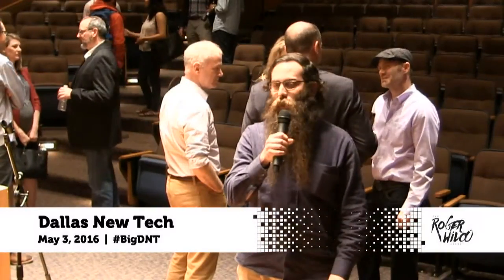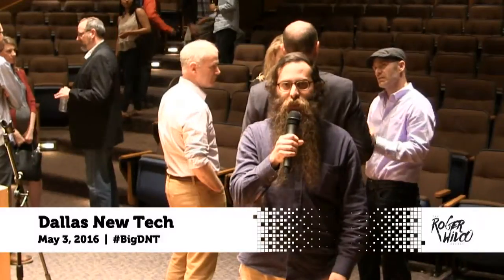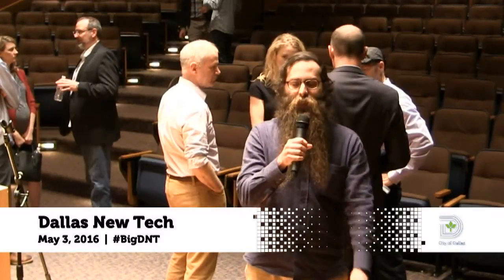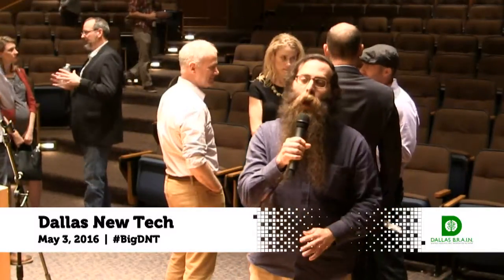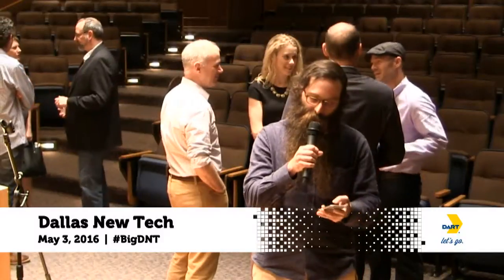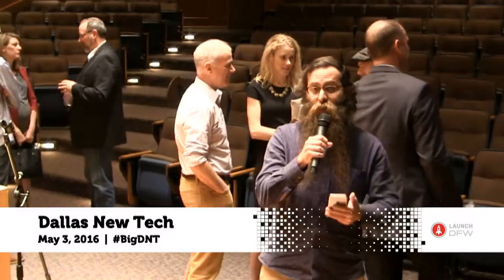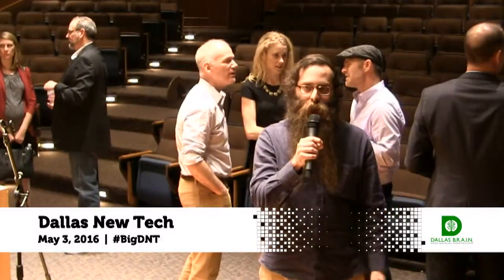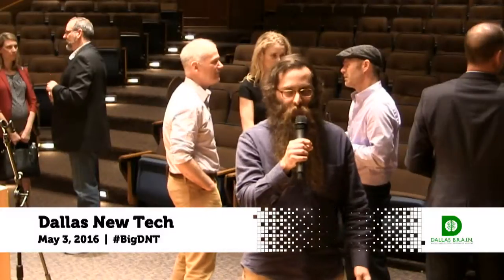Wrap-Up - Oren Solomon - Dallas New Tech - May 2016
Wrap-Up, with Oren Solomon, at Dallas New Tech, May 3, 2016